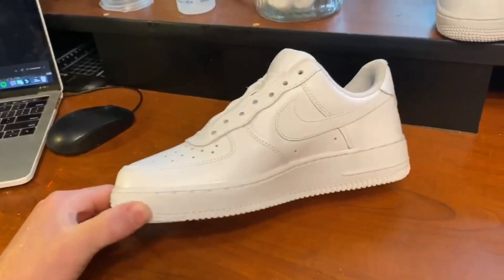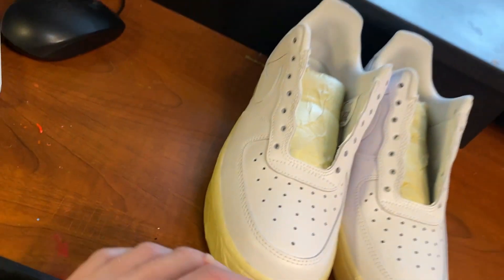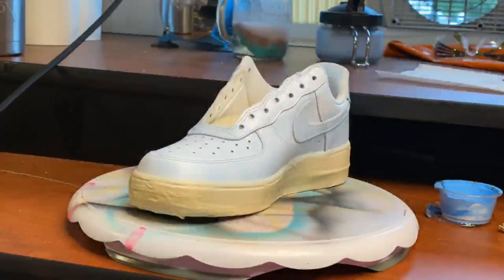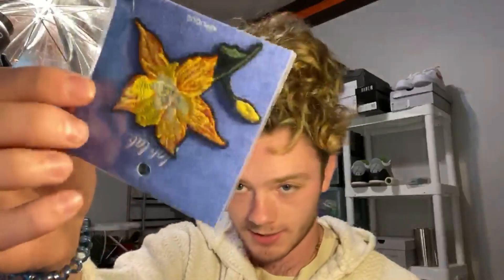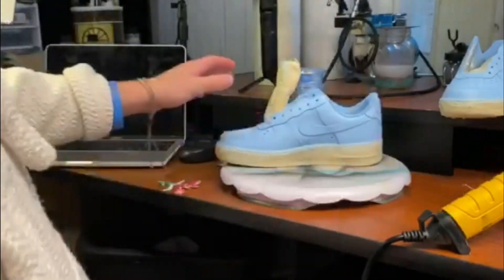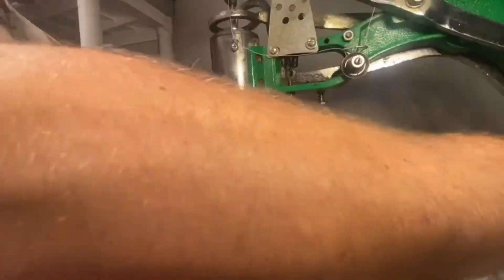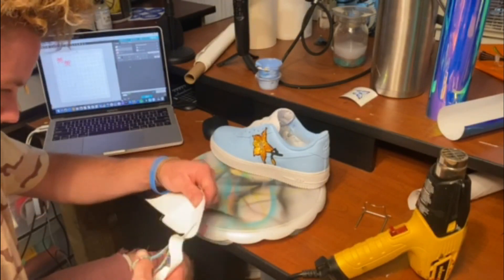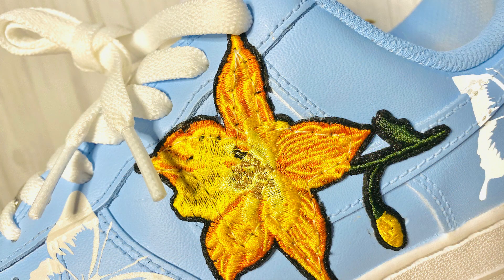How To Apply Patches To Shoes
I made these custom Air Force One's for one of my customer. I used my leather stitching machine to stitch in a few different patches, after I had painted on a few layers of baby blue Angelus Leather Paint. She loved them!

Vinyl Cutter (for making your own stencils) 👇🏼

2) Click the page titled "Custom Gear"
3) Fill out the template